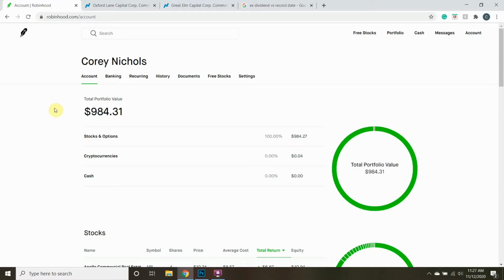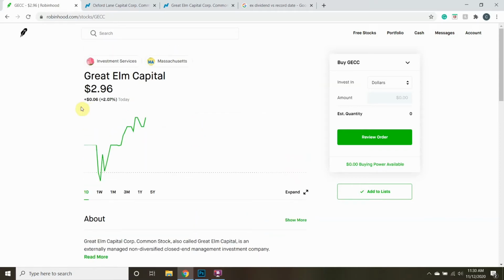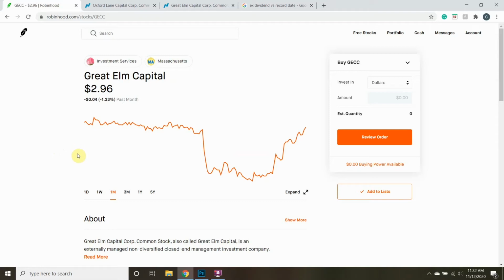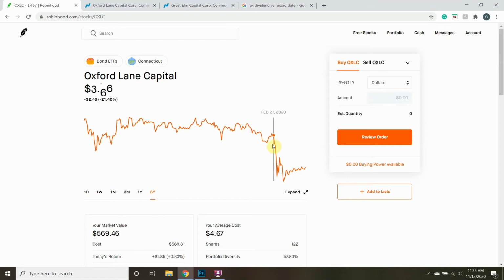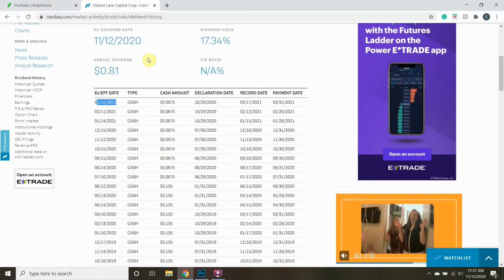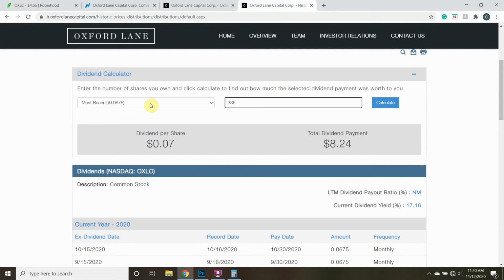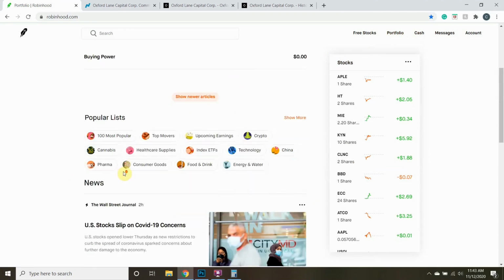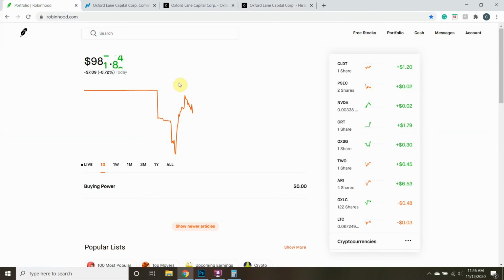Monthly Dividend Monster!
Let's check out this monthly dividend monster of a stock I found! Could this be a big player in my future portfolio? If so, how will this change my plan for Robinhood?

Robinhood Free Stock: use the link listed for a free stock when signing up for a Robinhood account. We'll be giving shoutouts to everyone who uses the link over the next few months!

This channel is not intended as investment advice. As an investor, it is your responsibility to do your own research prior to making any investment. If you do not understand how an investment works, contact a licensed financial advisor. This video is accurate to the best of our knowledge during the time of publication. Video content or postings may not be accurate in the future.